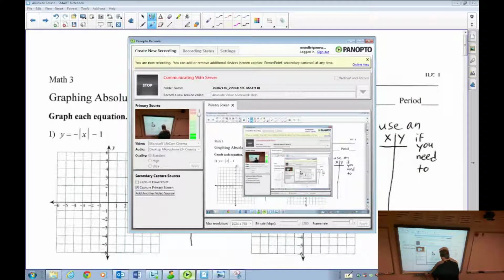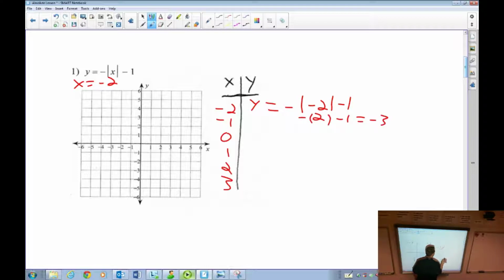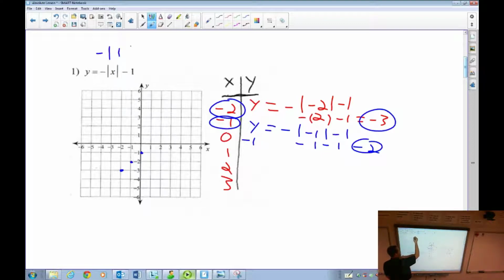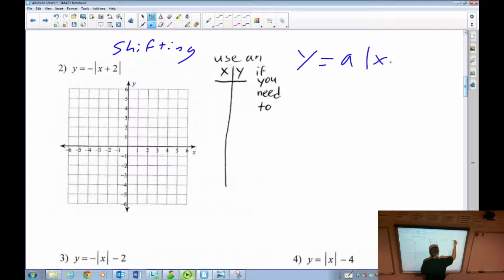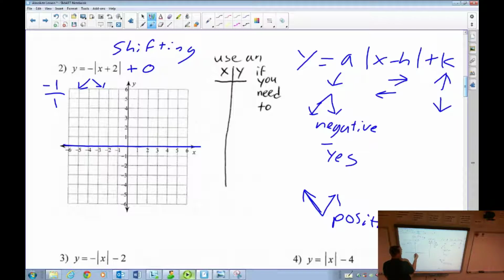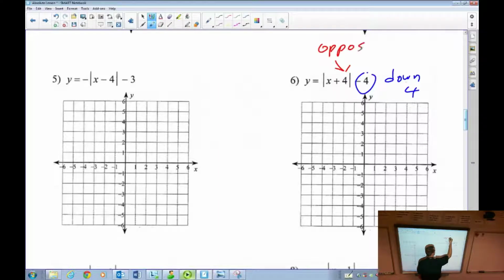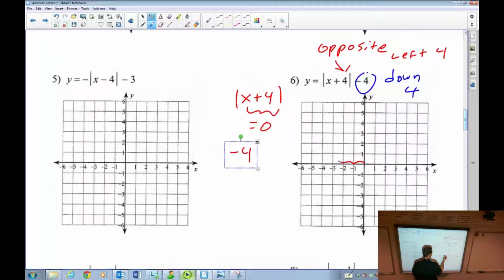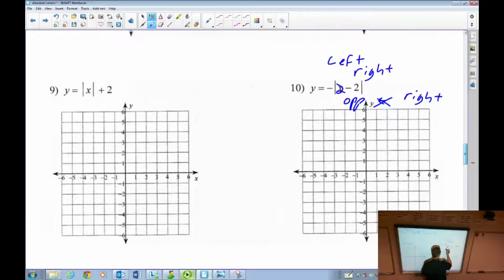Absolute Value homework Help Video